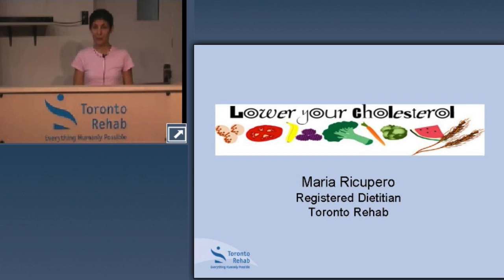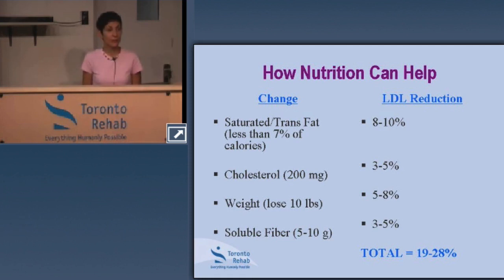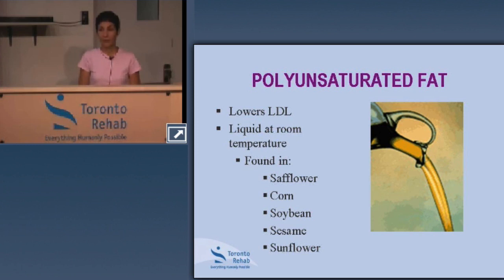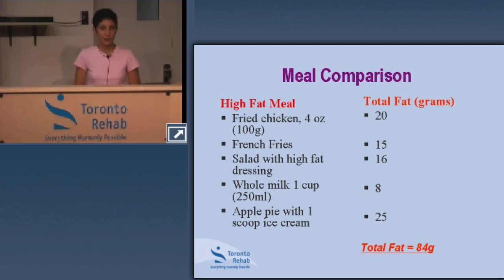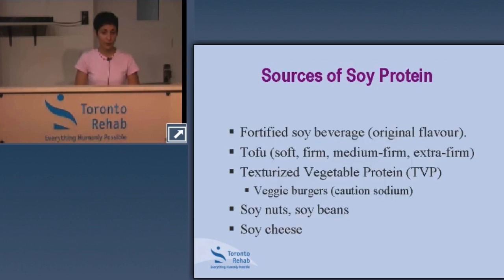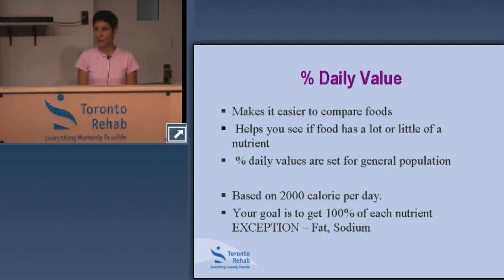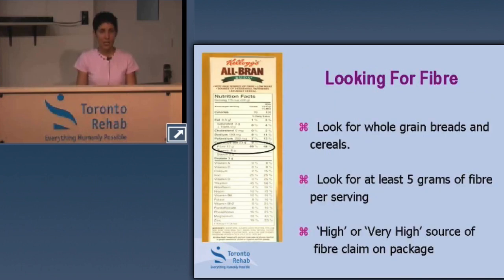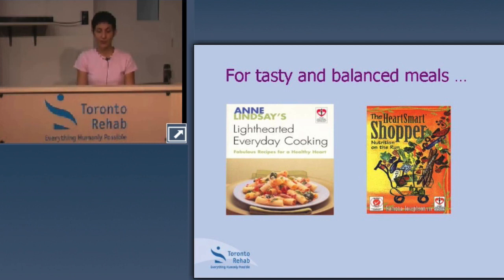Nutrition: Cholesterol, Fats and Label Reading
Recognize food choices that are healthy for your heart.  Identify sources of saturated, trans and unsaturated fat. Interpret and understand nutrition information on food labels.